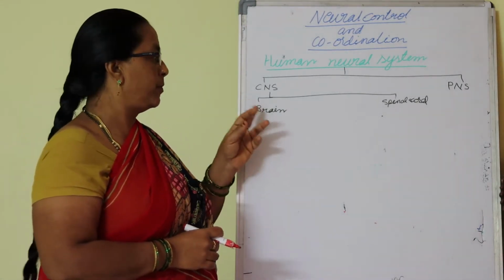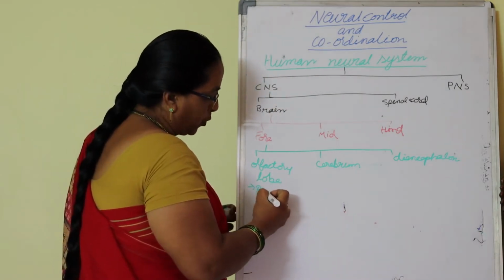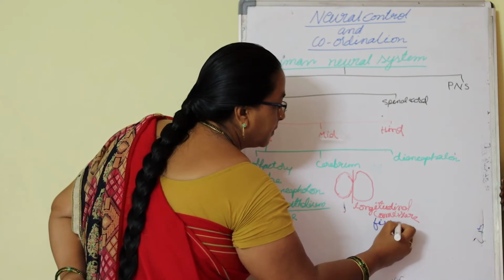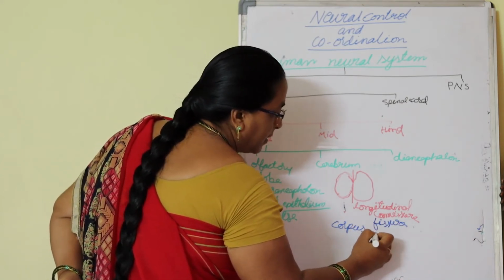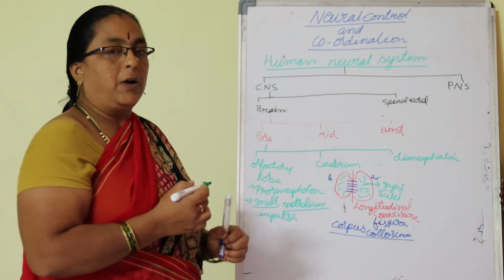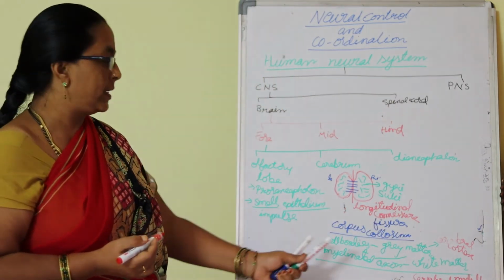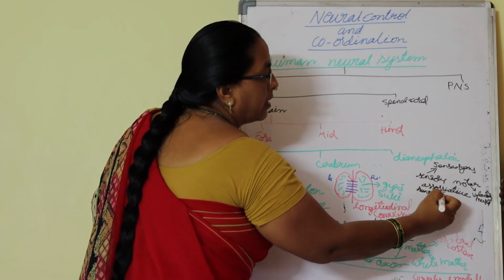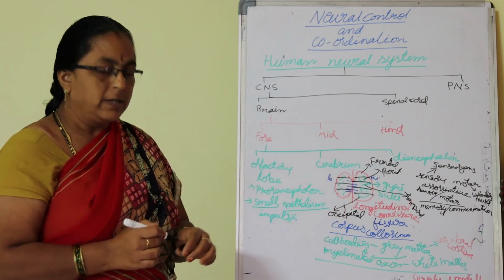Neural system and Co-ordination || PART 2 || Divisions of brain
This video shows/explains a part of the zoology 2nd-year topic - neural system and co-ordination. This topic describes about the anatomical divisions of the brain. The forebrain is divided into the olfactory lobe, the cerebrum, and the diencephalon. This video explains about the olfactory lobe and the cerebrum.